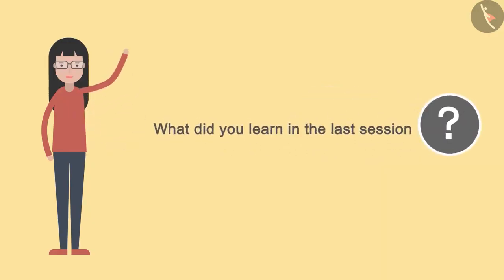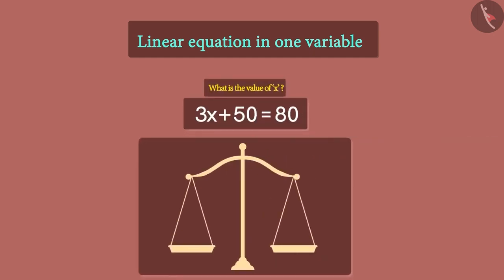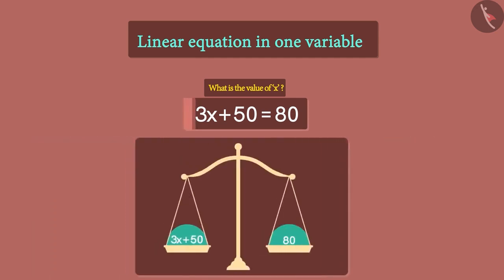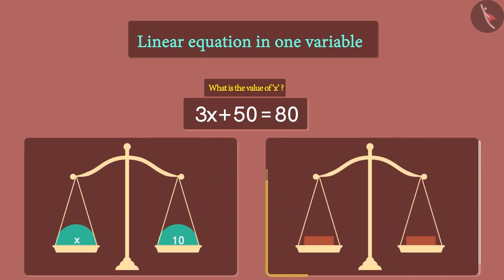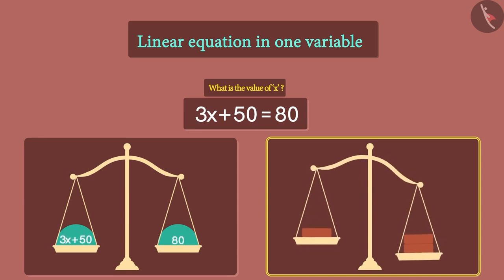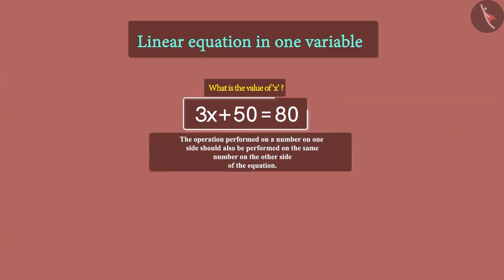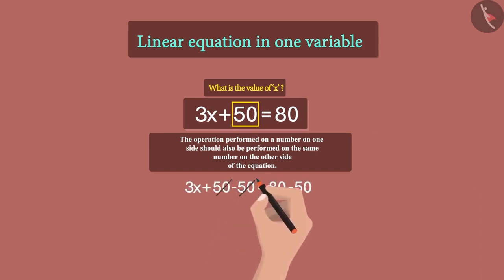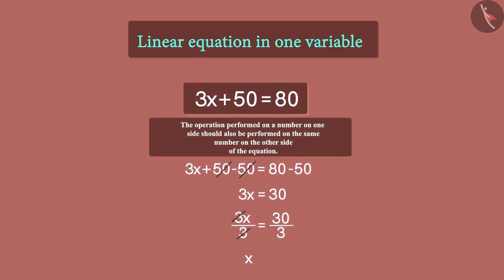Solving a Linear Equation in One Variable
This video is about solving linear equations in one variable.